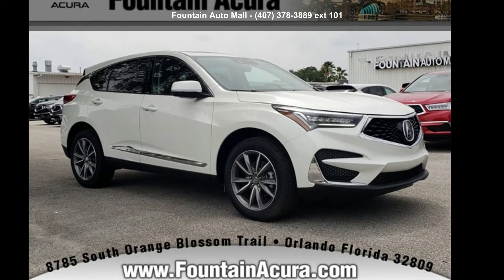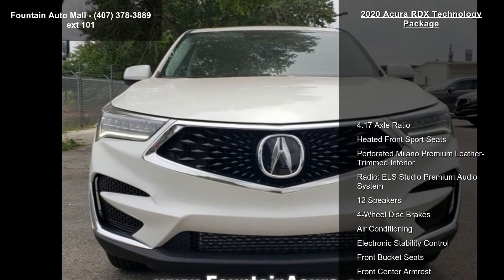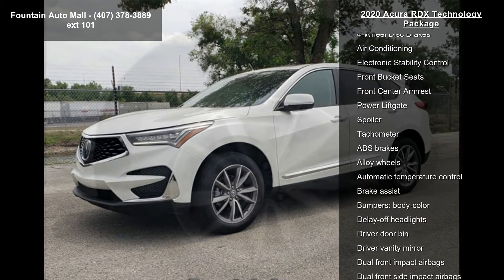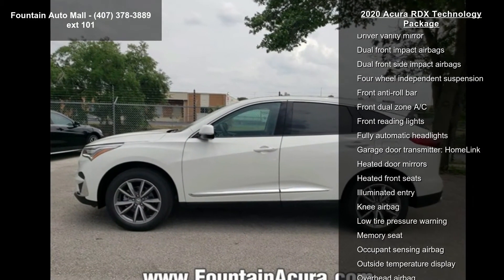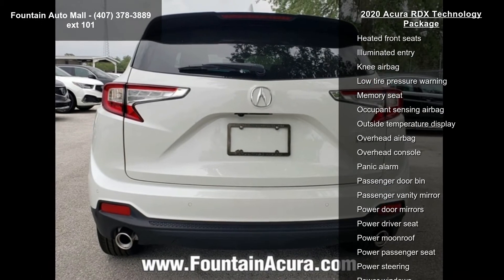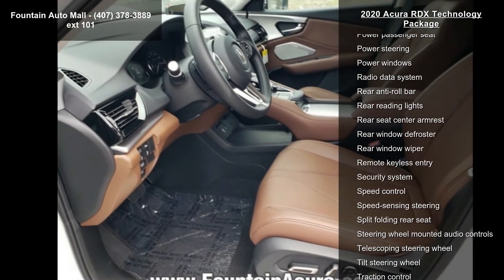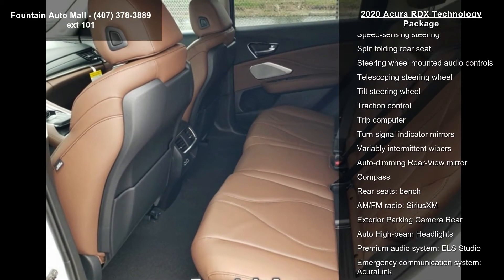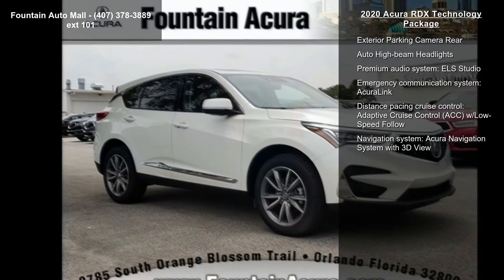2020 Acura RDX Technology Package